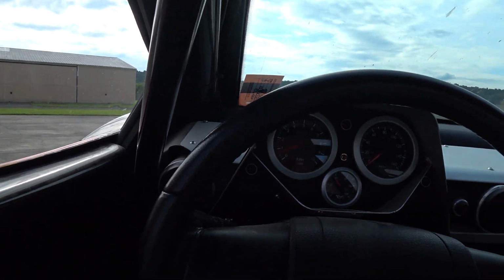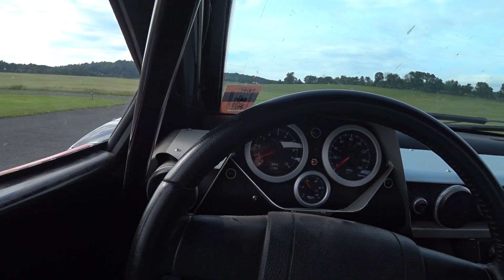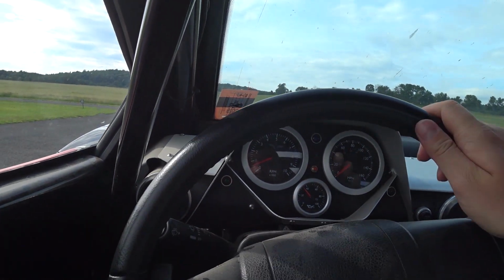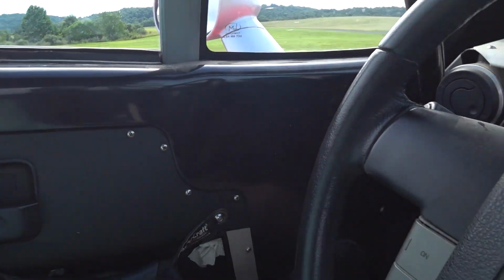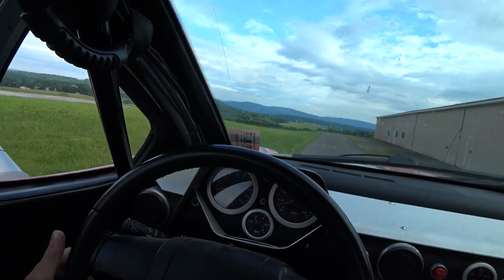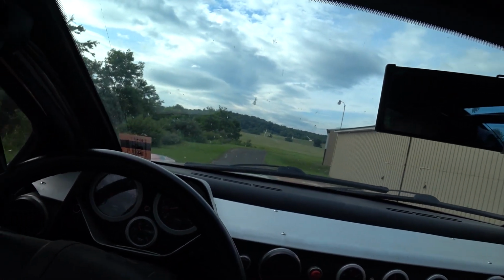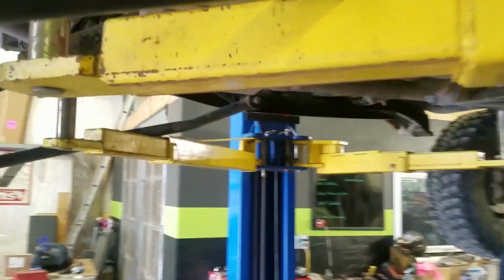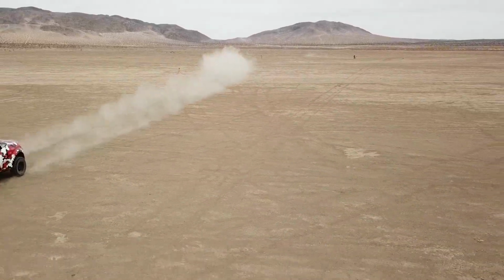5 things I hate about the Rally Fighter Should you buy one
5 things i hate about the rally fighter. 5 things i love about the rally fighter. should you buy one. The rally fighter has been one of my dream cars for a long time but it has some draw backs. It also is amazing in a lot of ways so I thought I would share the details with you all.